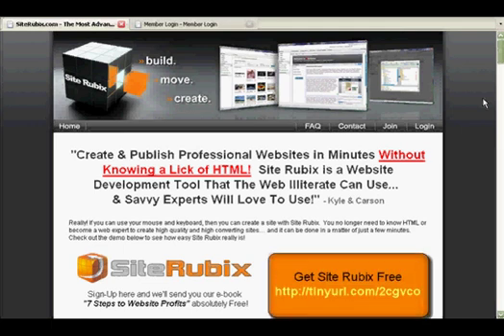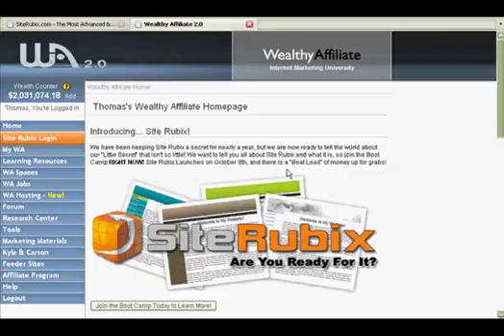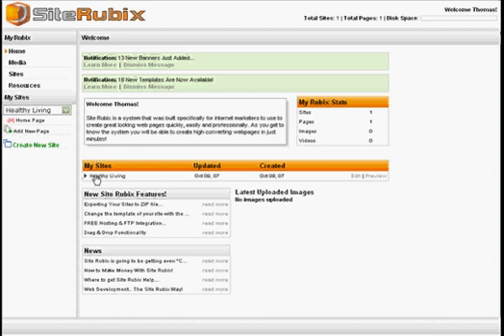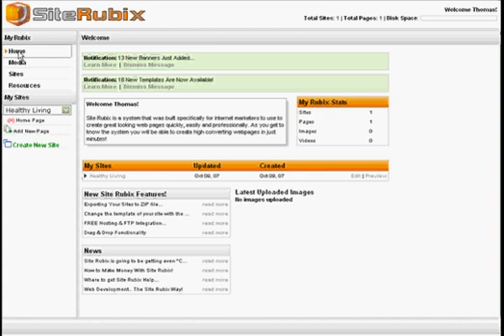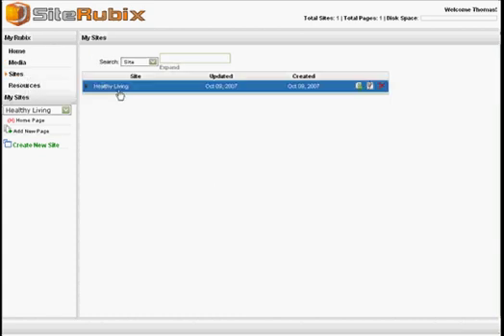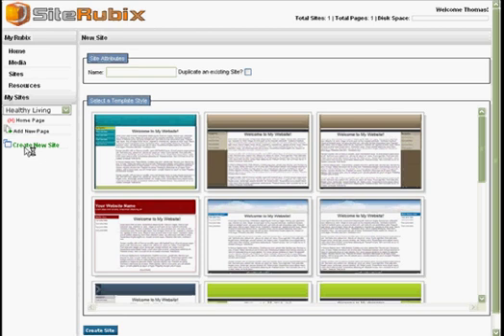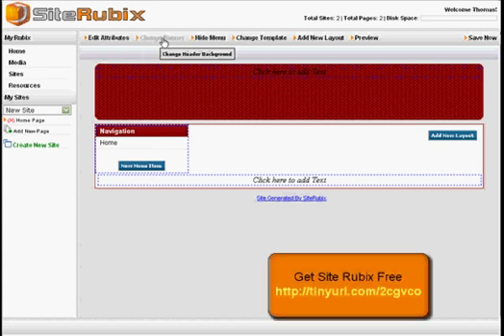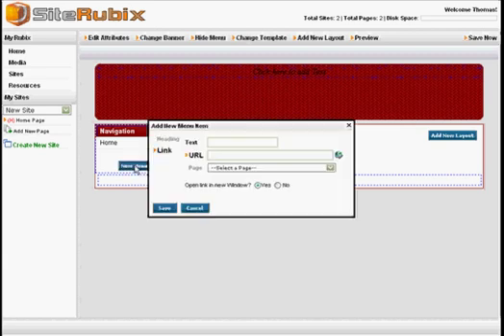Site Rubix - AN INSIDE LOOK!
SITE RUBIX IS HERE!  This video provides you with an exclusive tour of this powerful web development tool.  Tour Site Rubix Now!